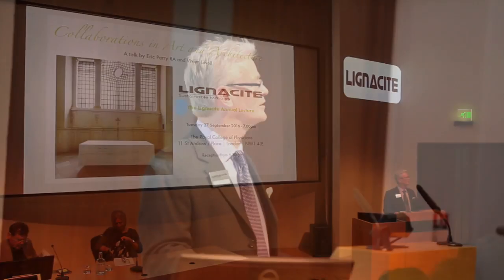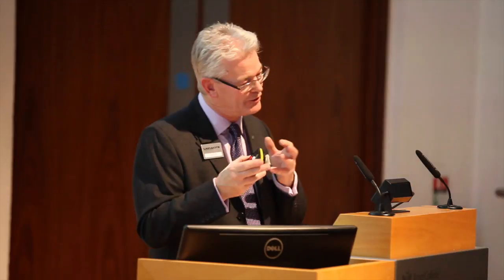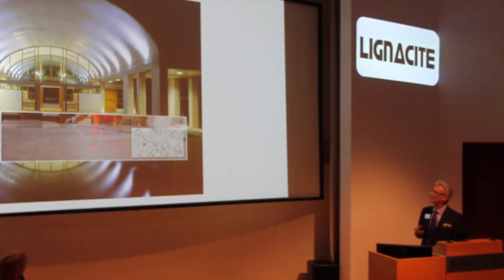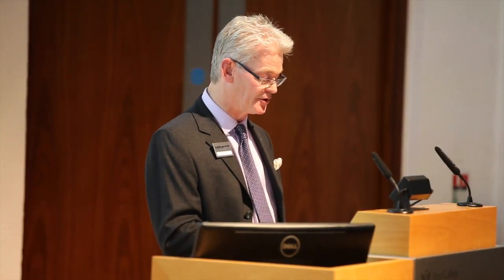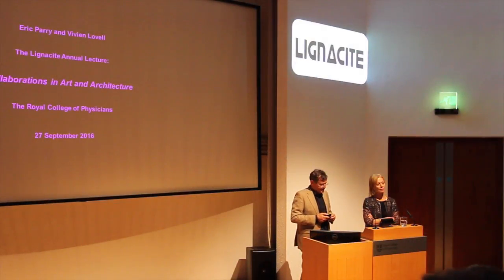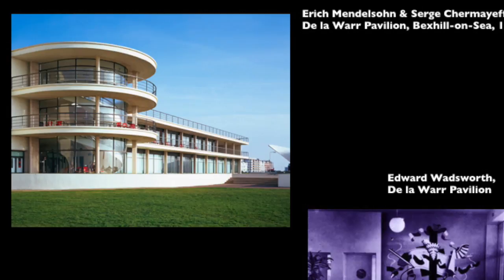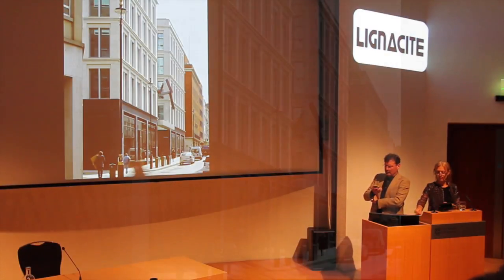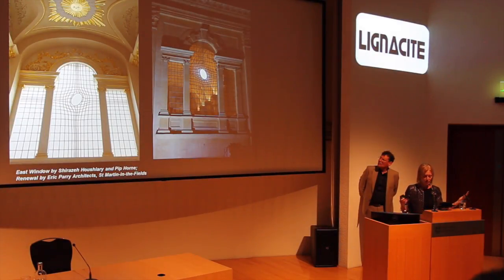Lecture Lecture 2016 - Highlights video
Collaborations in Art & Architecture ( 13 minute version - Highlights )